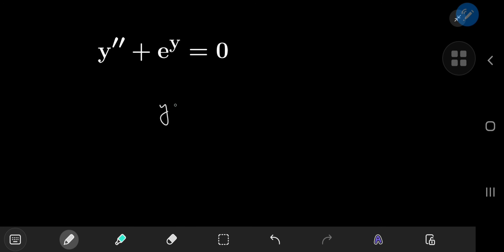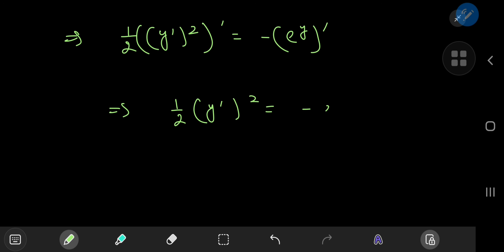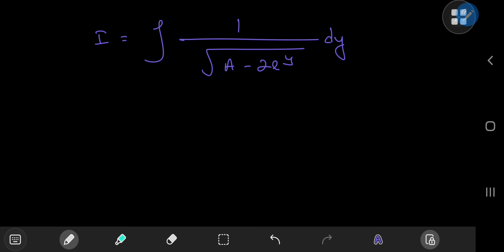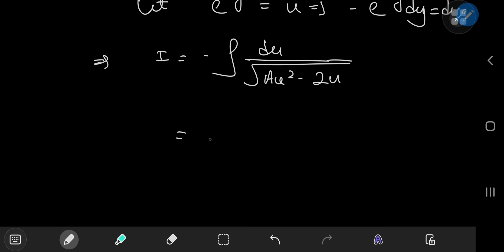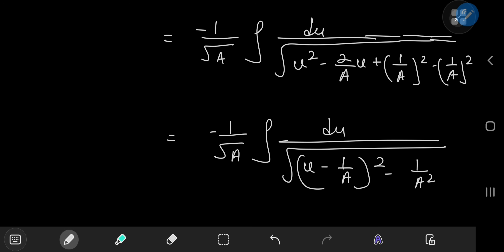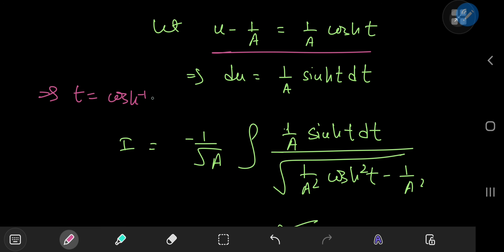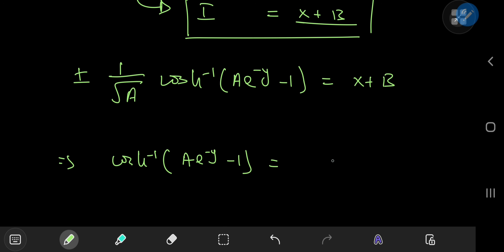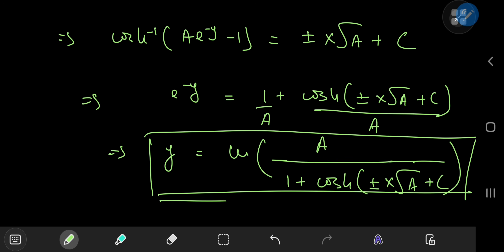An interesting differential equation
Here's my take on a Michael Penn classic. Though the final answer isn't really aesthetically pleasing, it is pretty cool and the you gotta admit the trick with the first derivative was a nice touch.